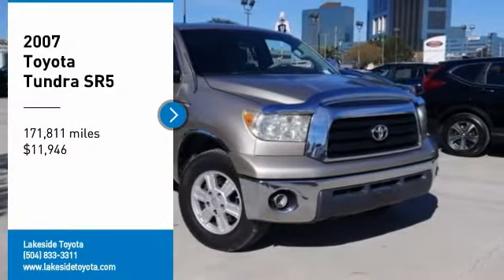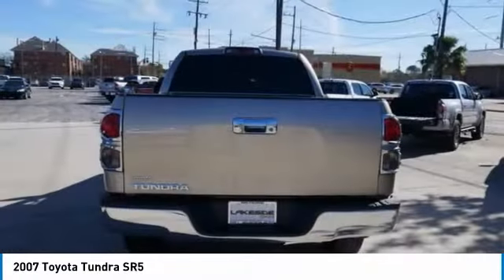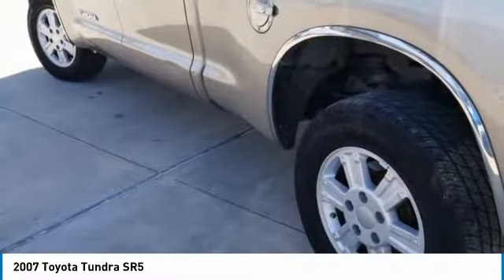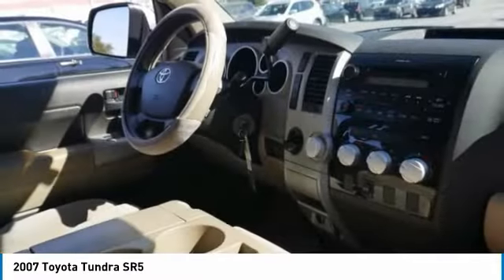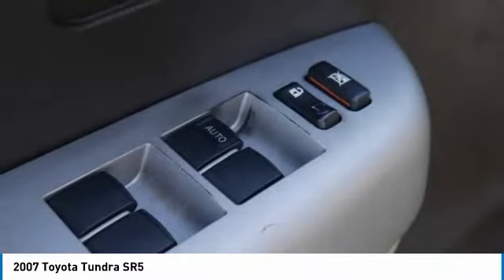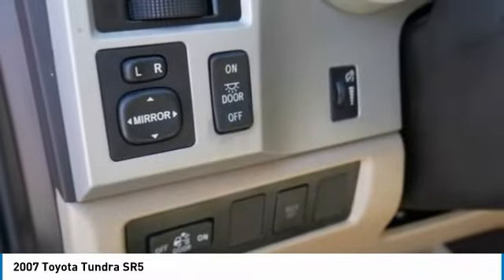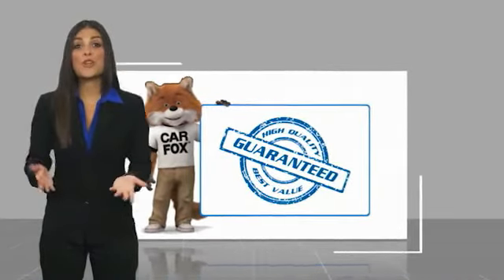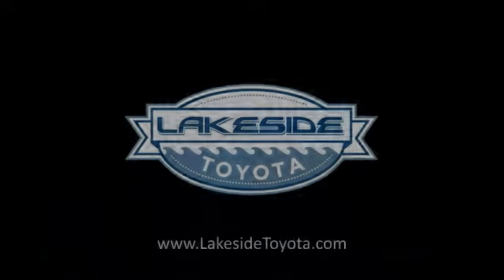2007 Toyota Tundra Metairie LA ML11401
2007 Toyota Tundra SR5

Lakeside Toyota
3701 North Causeway

Sand Beige Cloth. Gold 2007 Toyota Tundra SR5 RWD 5-Speed Automatic with Overdrive 4.0L V6 DOHC VVT-i 24VRecent Arrival!Preferred Internet Customers!! PRINT THIS PAGE and HAND to CHAD STOWE, the used car Internet manager, upon arrival for internet SAVINGS. We look forward to hearing from you!!Reviews:* If in need of a full-size pickup for loading, towing or commercial applications, Toyota's new pickup won't disappoint, especially for those customers accustomed to Toyota levels of reliability and refinement. If that's the case, the new Tundra should be right up your (paved or dirt) alley. Source: KBB.com